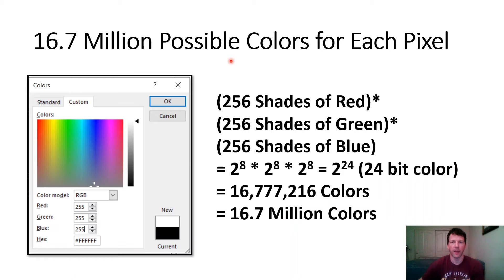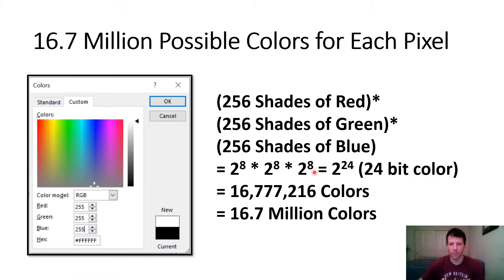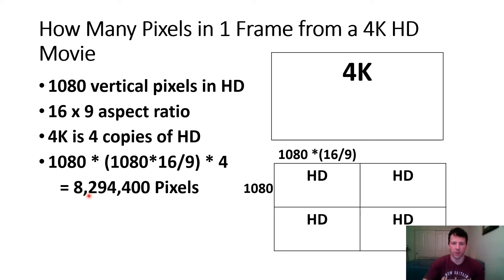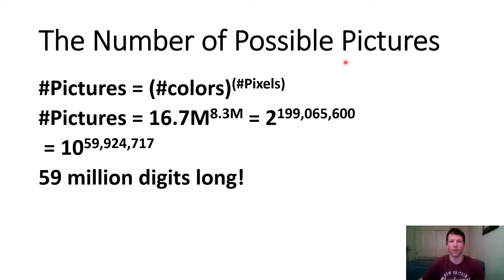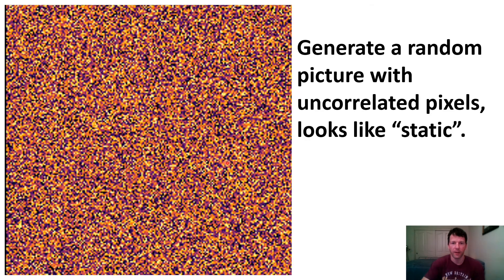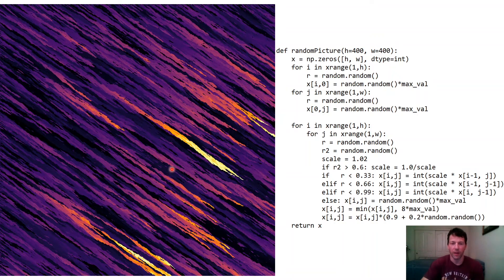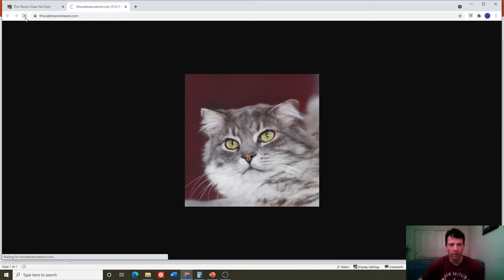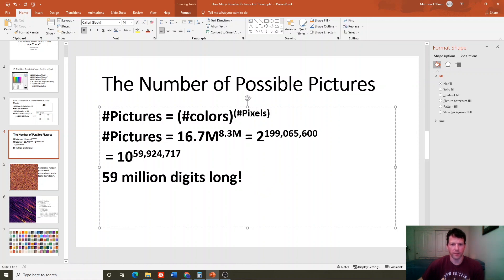How Many Possible Pictures Are There?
Is it possible to see every possible picture?  How many possible pictures are there?  It is not infinite, but it is a really large number.  How do we generate a random picture?